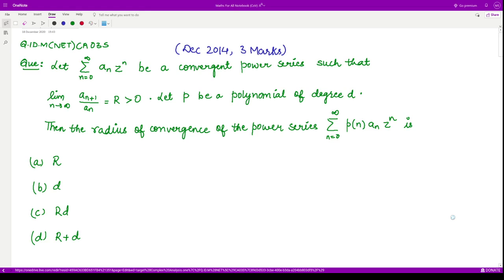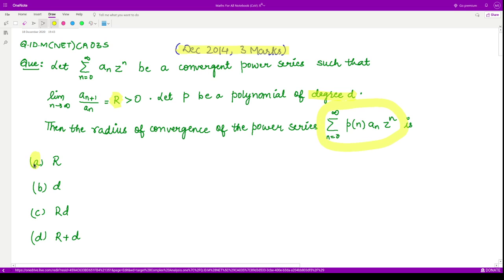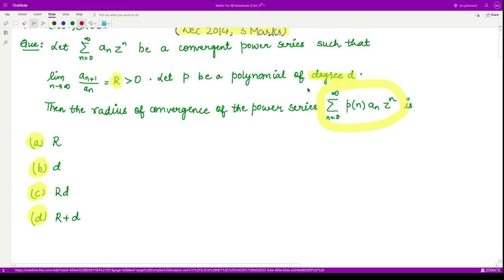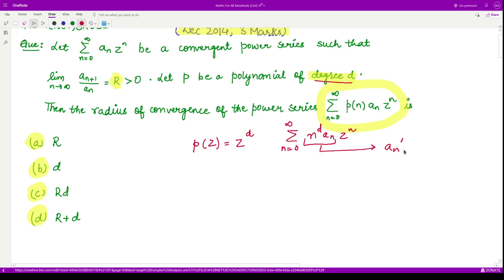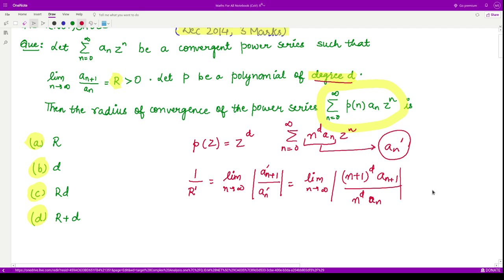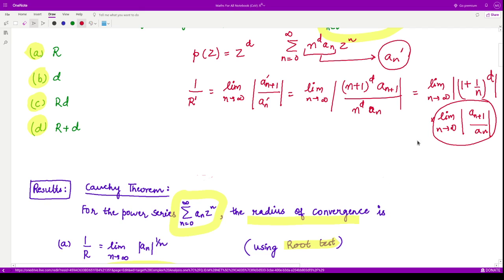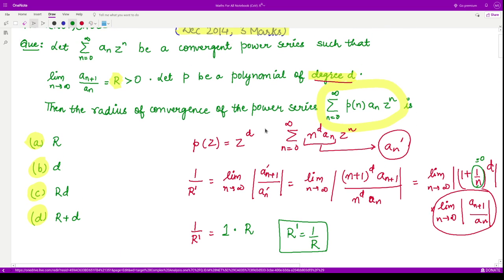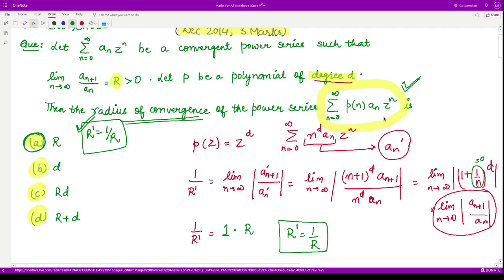Complex Analysis (Power Series), CSIR UGC NET Question, Dec 2014 (Q.ID.M(NET)CA03S)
Happy learning!